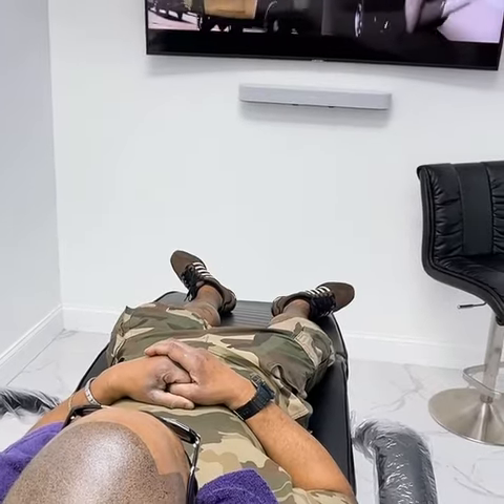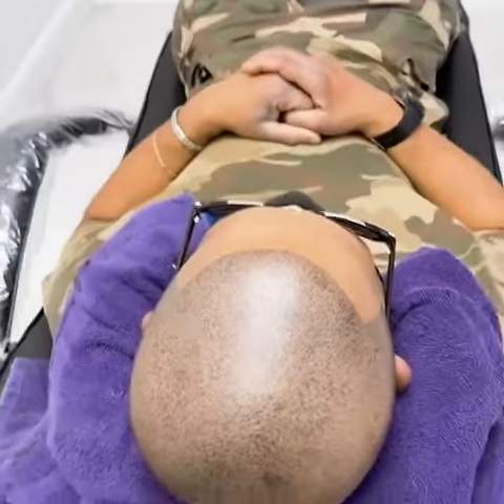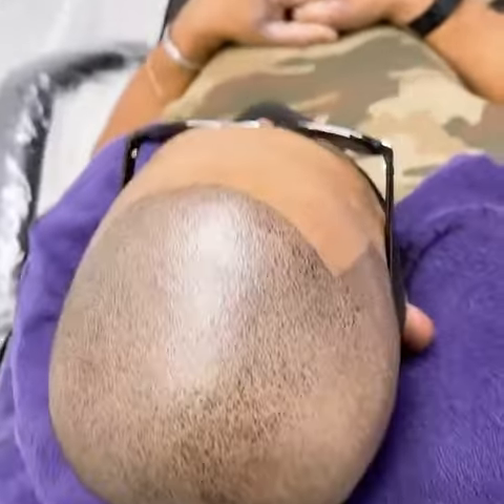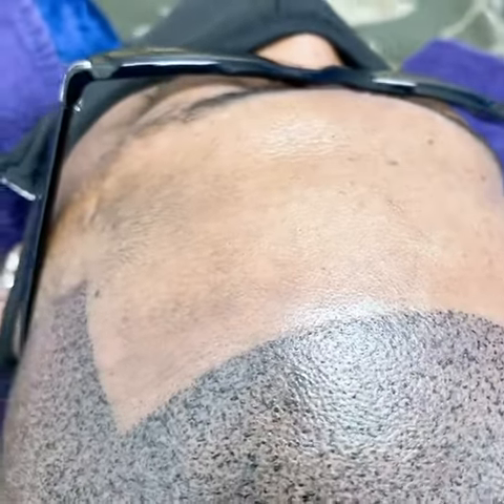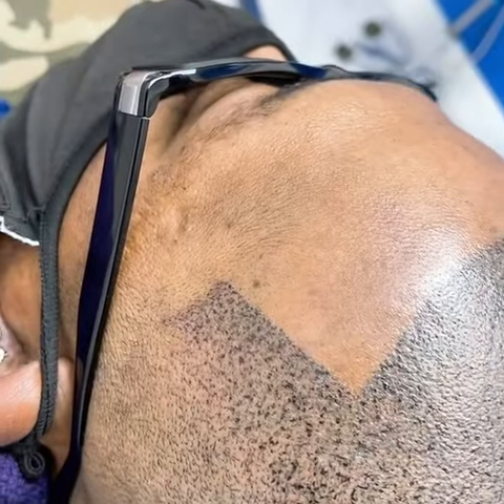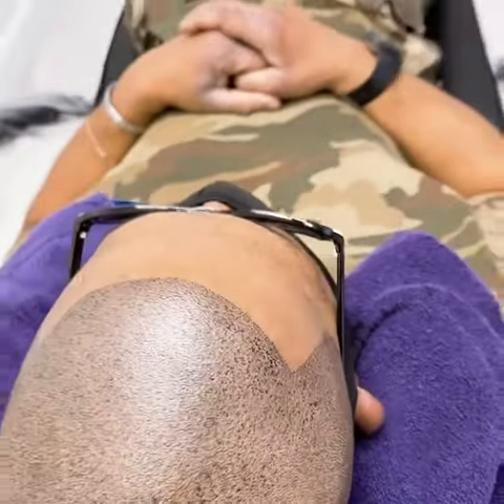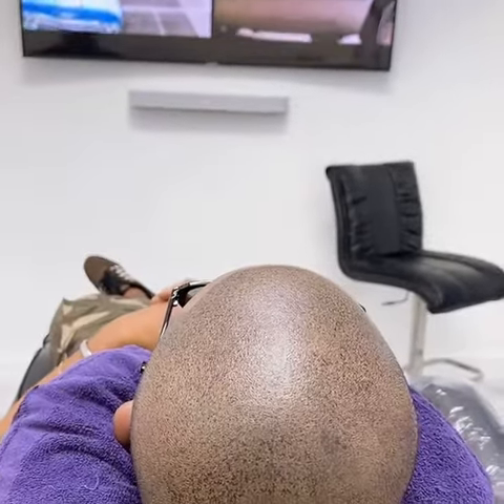Mr Cutz SMP | Scalp Micropigmentation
Working with Mr Cutz who has over 25 years of experience as a Celebrity Master Barber gives him an incredible edge over anyone else in the Scalp Micro Pigmentation arena. Mr Cutz SMP has served Professional Athletes & Celebrity Class individuals. And because SMP is essentially a permanent styling of your hair line and your overall hair appearance, it is critical that you get it right the first time! You won't find anyone else who better understands hair lines, fades, and how a full head of hair should appear than Mr Cutz SMP himself.